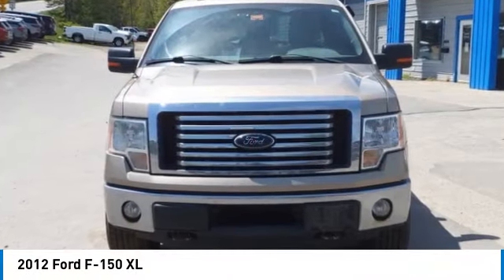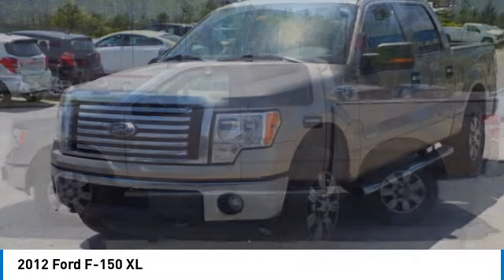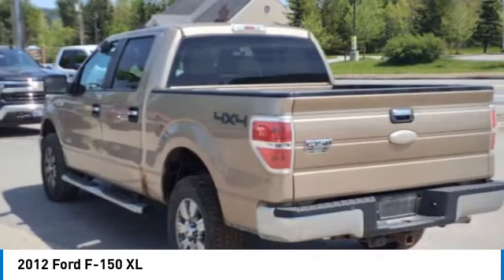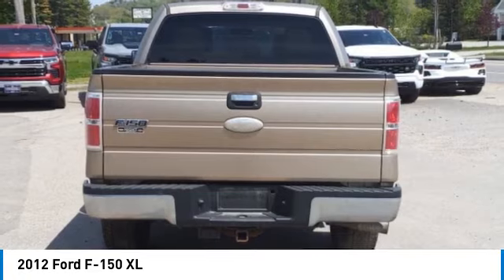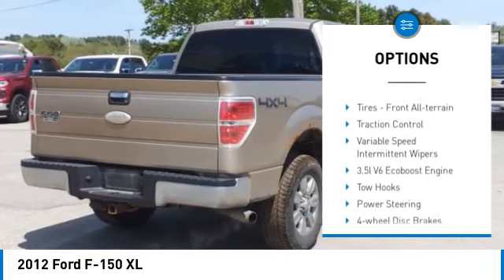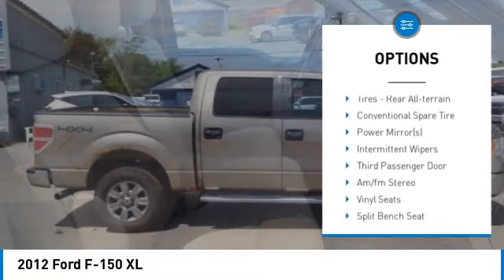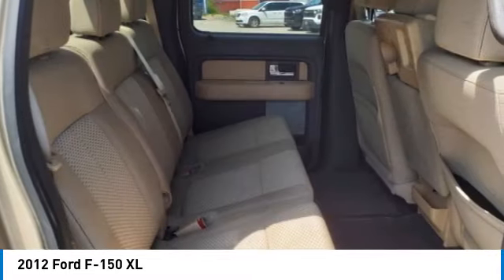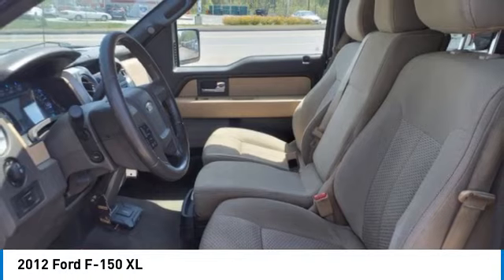2012 Ford F-150 P1638B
2012 FORD F-150 Waldoboro, ME
Stock# P1638B

Tucker Chevrolet
1340 Atlantic Highway

This vehicle is being sold as Wholesale to the Public  As Is Where Is